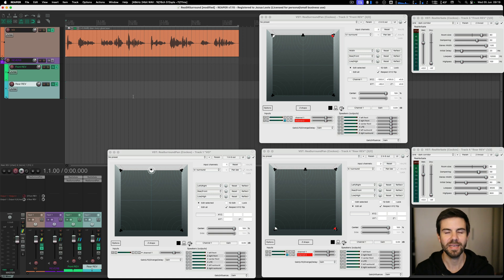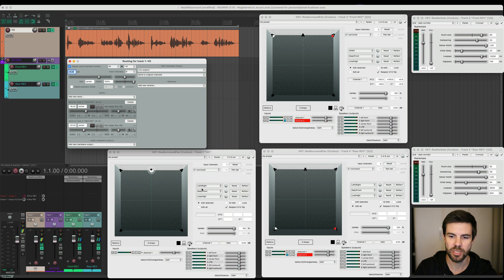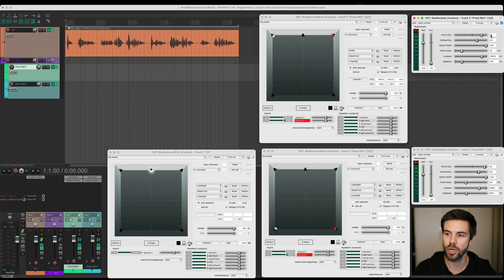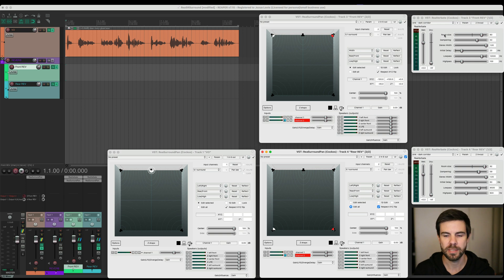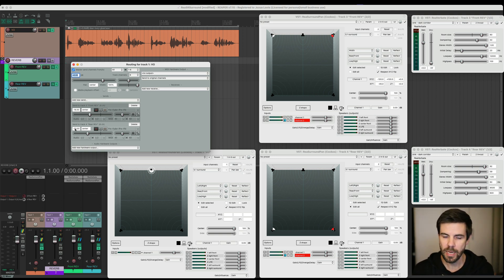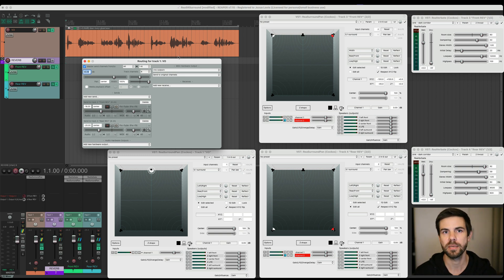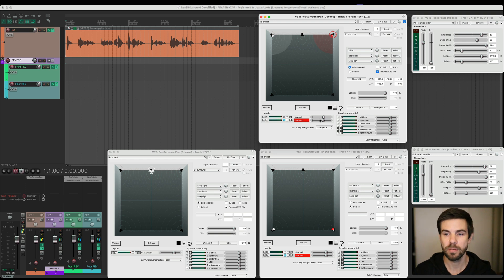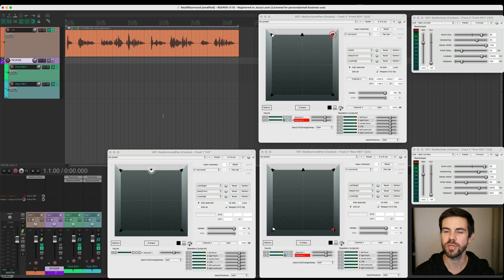05 Reaper | 5.1 Surround - basic reverb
How to create a basic surround reverb using stock Reaper plugins.

00:49 project routing
01:26 VO track settings
02:02 sends from VO track
02:50 reverb tracks
03:30 decorrelation
07:29 sends for reverb
8:20 quirks of pre-fade send
9:23 routing reverb to stems
11:05 others ways to add centre channel reverb
12:12 rendering 5.1 surround in Reaper